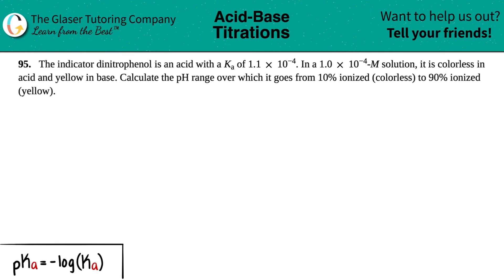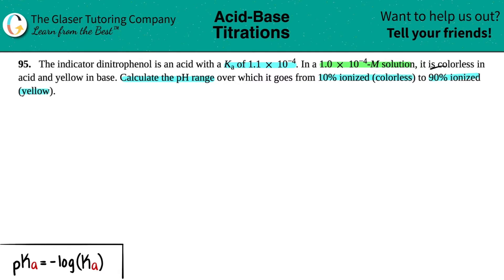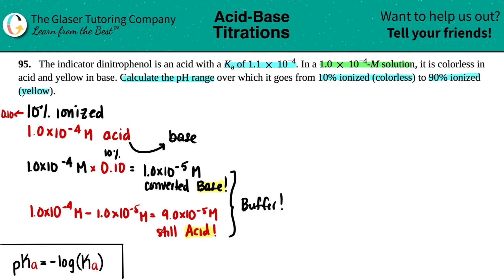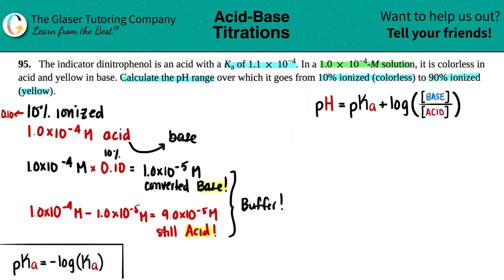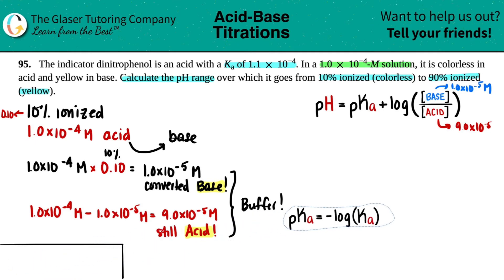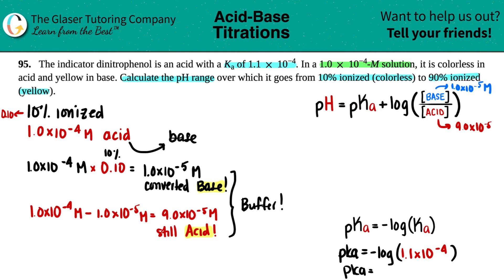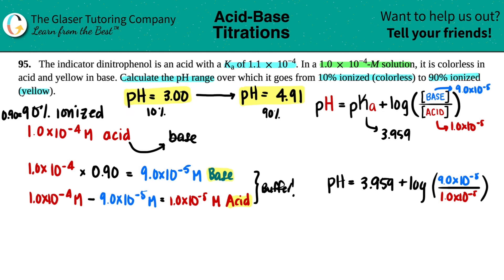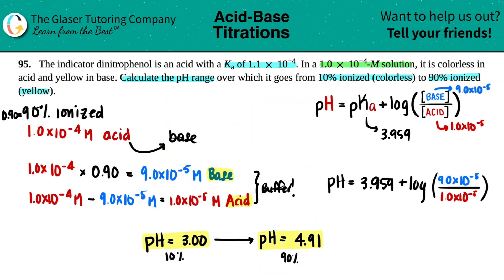14.95 | The indicator dinitrophenol is an acid with a Ka of 1.1 × 10^−4. In a 1.0 × 10^−4-M solution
The indicator dinitrophenol is an acid with a Ka of 1.1 × 10^−4. In a 1.0 × 10^−4-M solution, it is colorless in acid and yellow in base. Calculate the pH range over which it goes from 10% ionized (colorless) to 90% ionized (yellow).